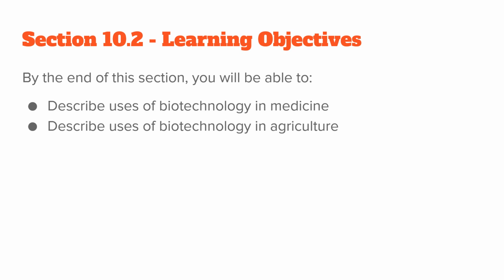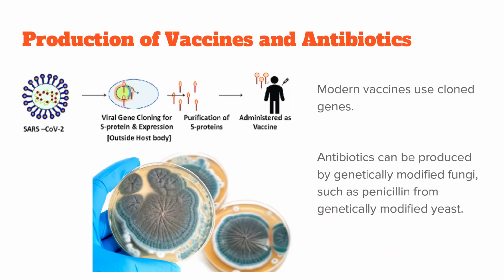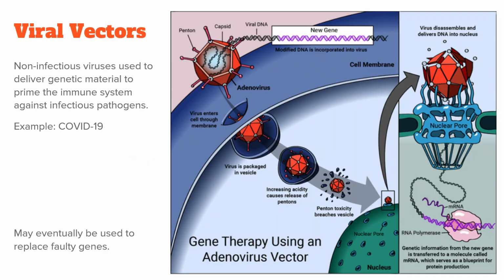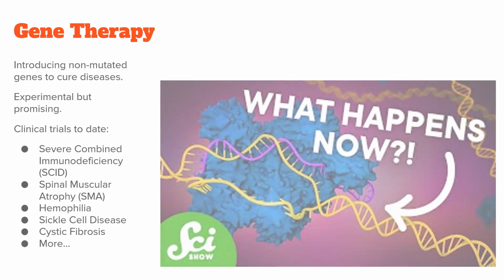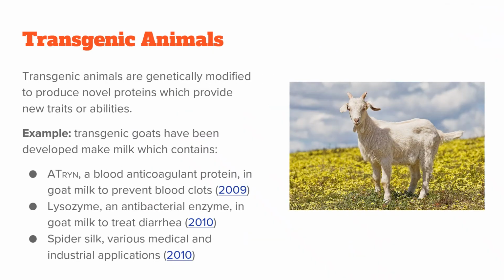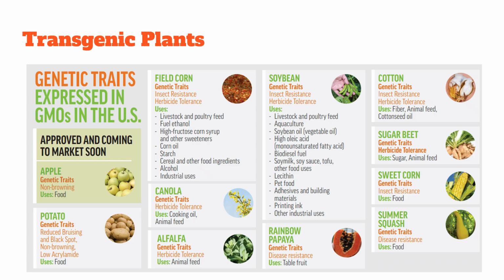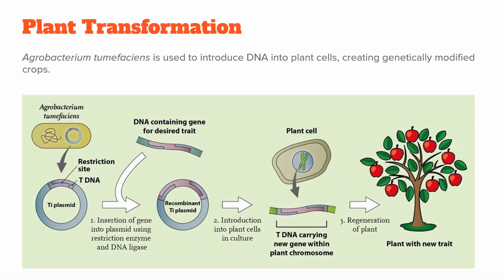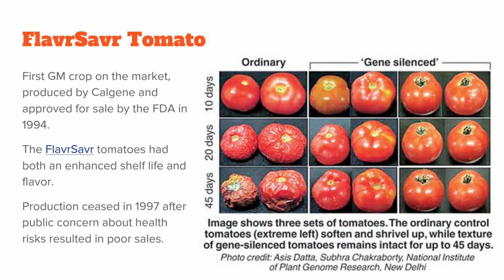Short Form Lecture for Section 10.2 Biotech in Medicine and Agriculture - Concepts of Bio | OpenStax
Short Form Lecture for Section 10.2 Biotechnology in Medicine and Agriculture - Concepts of Biology | OpenStax